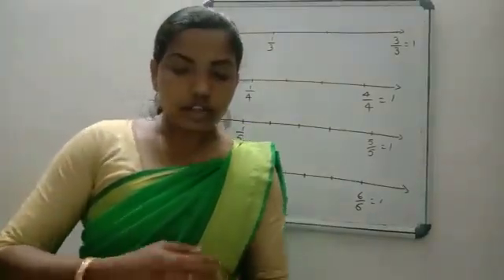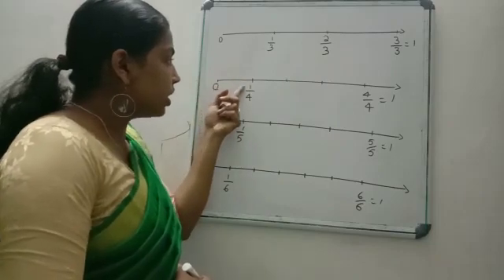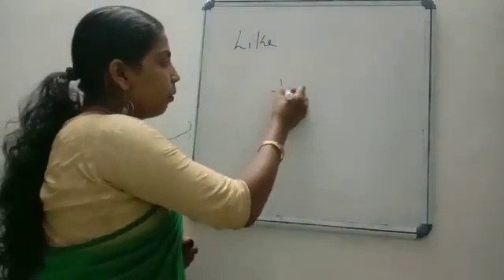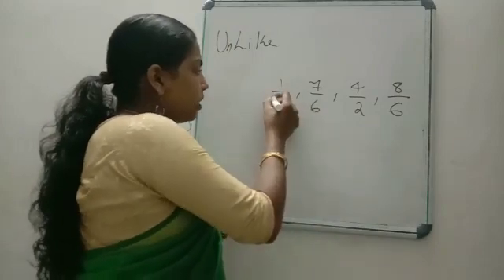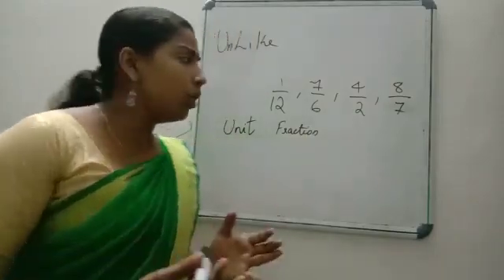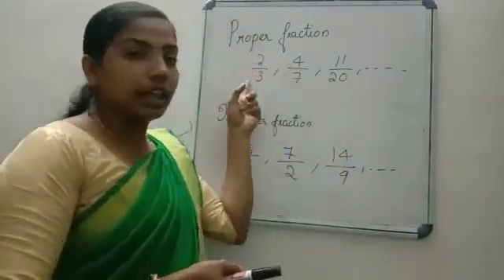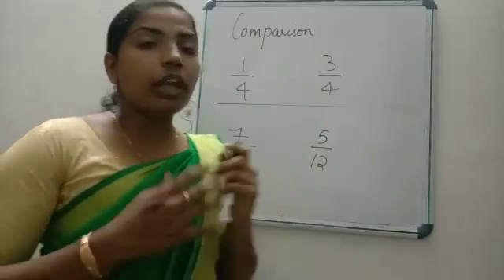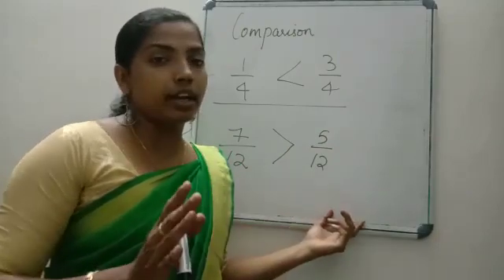Maths STD III part 2 and STD IV part 1